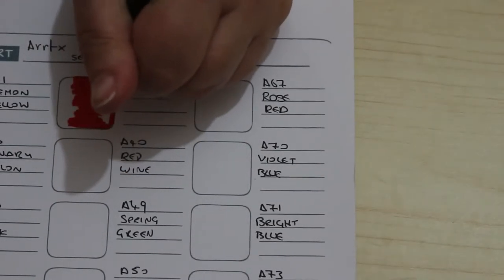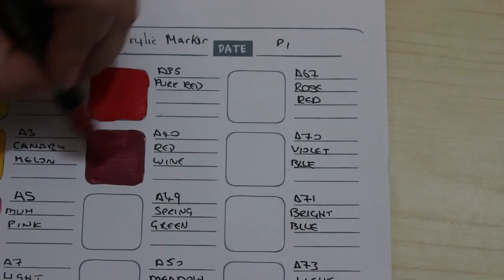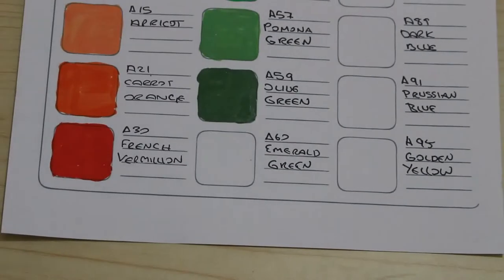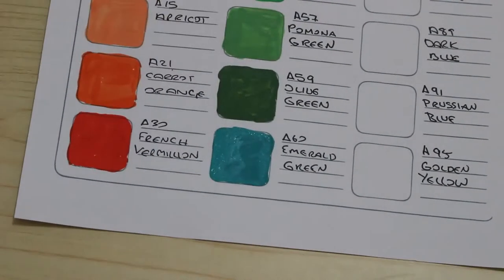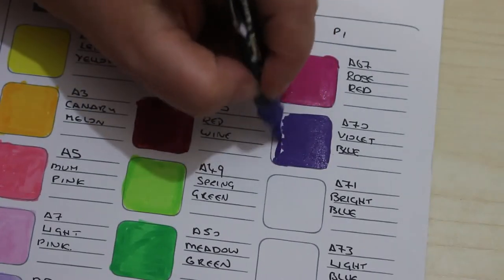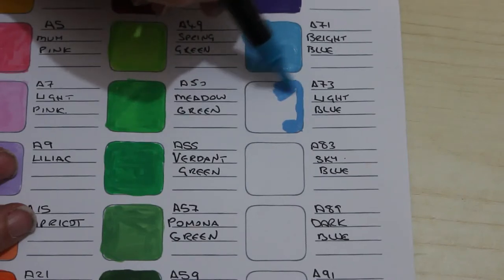1st Impressions Arrtx Acrylic Markers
Buy the markers:

Amazon UK